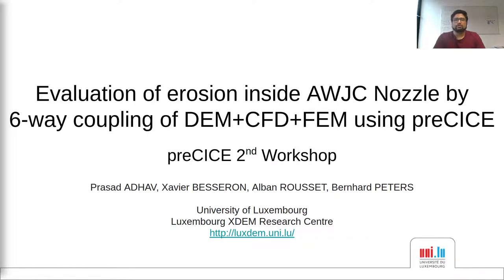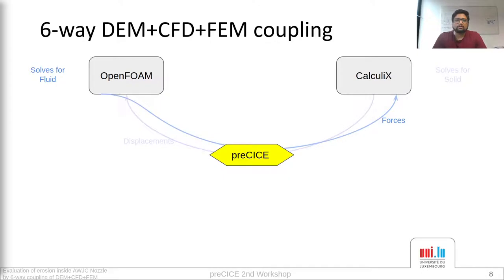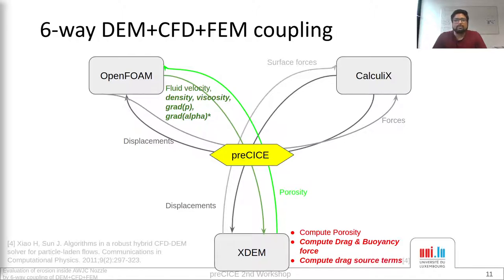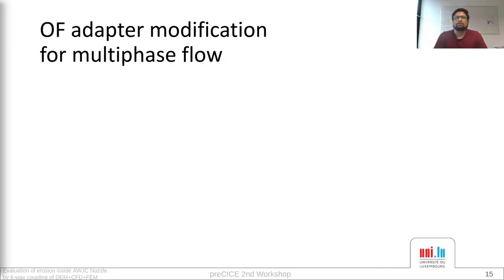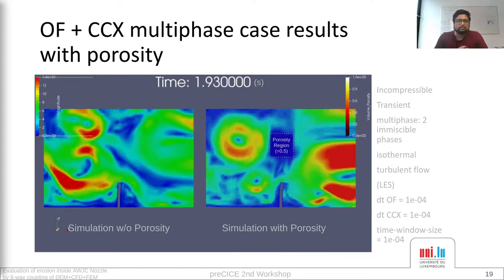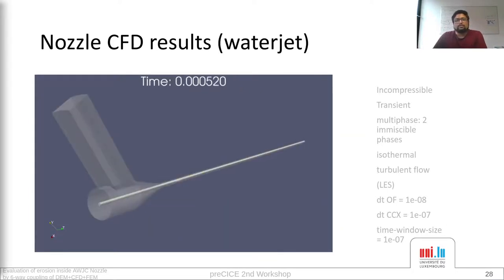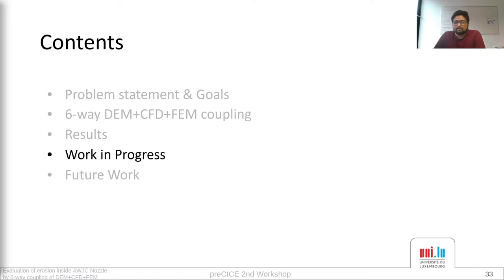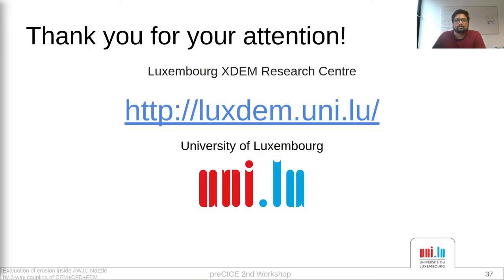Evaluation of erosion inside AWJC Nozzle by 6‐way coupling of DEM+CFD+FEM using preCICE (P. Adhav)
In this video:
Prasad Adhav (University of Luxembourg): Evaluation of erosion inside AWJC Nozzle by 6‐way coupling of DEM+CFD+FEM using preCICE

Abstract:
The objective of this work is to study the particle‐induced erosion within a nozzle for abrasive cutting. So far, the erosion in the nozzle was predicted only through the number of collisions, using only a simple DEM+CFD coupling. To improve these predictions, we extend our model to a 6‐way momentum coupling with DEM+CFD+FEM to account for deformations and vibrations in the nozzle.

Our prototype uses preCICE to couple 3 numerical solvers: XDEM (for the particle motion), OpenFOAM (for the water jet), and CalculiX (for the nozzle deformation). The OpenFOAM adapter has been adapted to add particles drag, which is modeled as semi‐implicit porosity, implicit and explicit drag terms injected to OpenFOAM solver through fvOptions.

This 6‐way coupling between DEM+CFD+FEM brings the simulation of the particle‐laden multiphase flow inside the abrasive cutting nozzle close to the real‐life conditions. Thus opening up opportunities for further investigation and improvement of the Nozzle design.